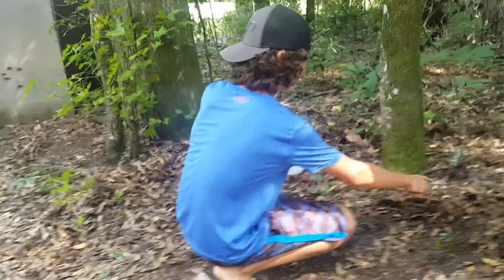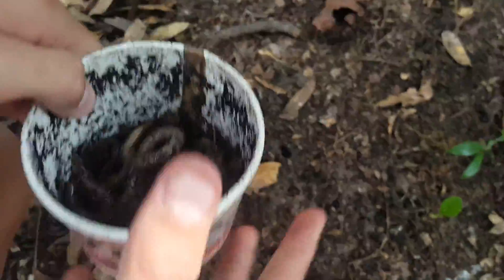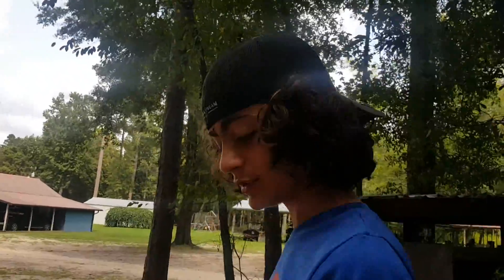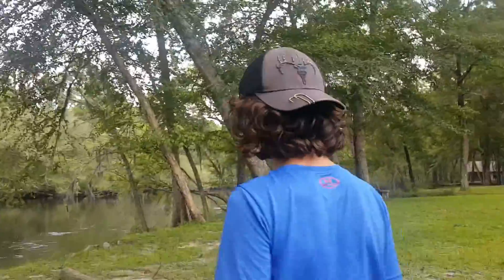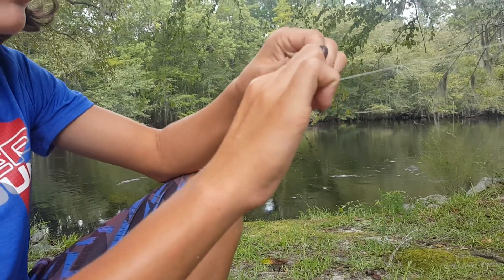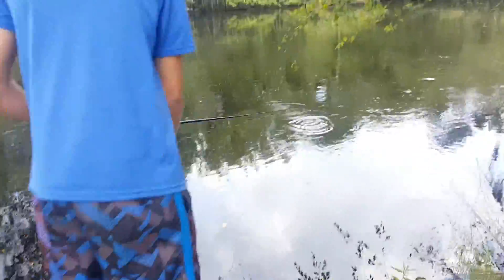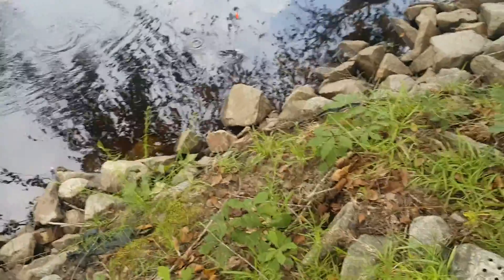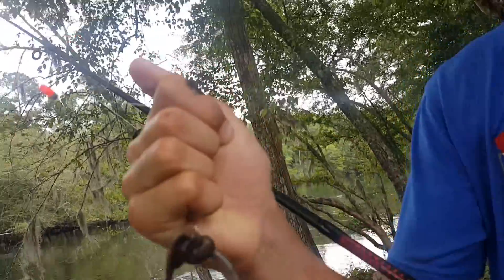What I did today 8/13